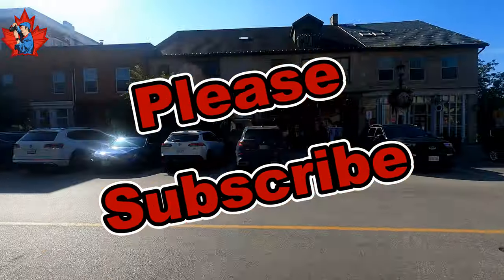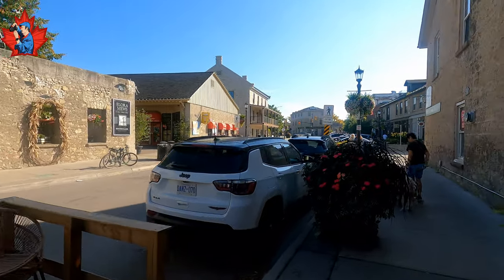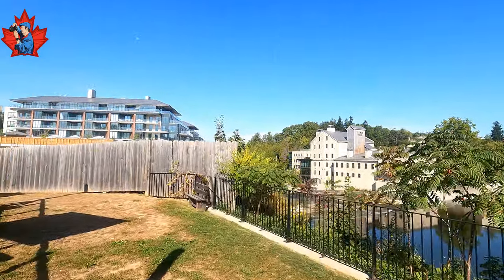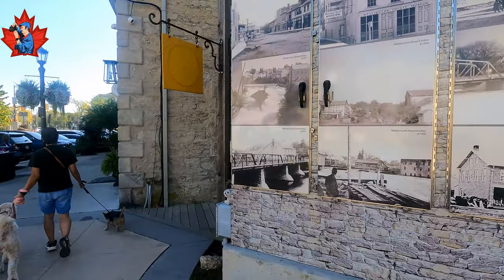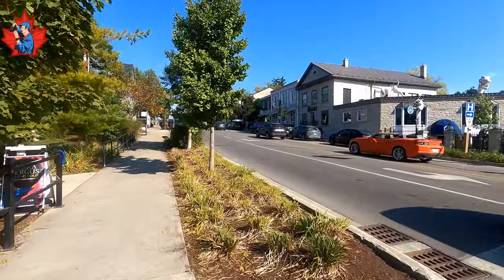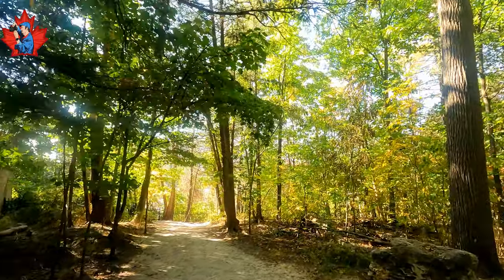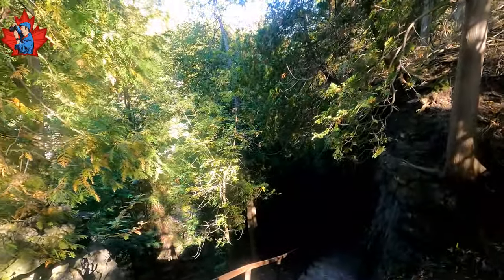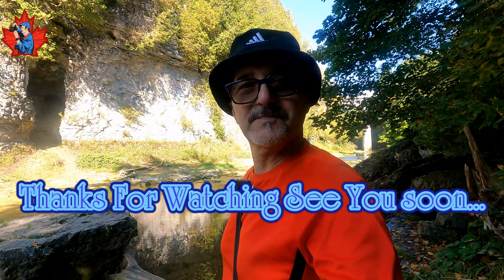Visit a beautiful Canadian Town, Elora. This charming town, often named the nicest town in Canada.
Elora, Ontario, is a picturesque village nestled along the banks of the Grand River, known for its stunning limestone cliffs. Victoria Park is just a few steps away from downtown and offers breathtaking views of the Elora Gorge.

This charming town, often named the nicest town in Canada, offers a perfect blend of natural beauty and a vibrant arts scene. Visitors can enjoy outdoor adventures like hiking, river tubing, zip-lining, or fishing.

The section of the Grand River near Elora is said to be the best brown trout fishery in Eastern Canada and is arguably the most popular fly fishing destination in Ontario. However, if you plan to fish there, you need to know the local regulations, which, in the case of brown trout, is catch and release only.

Anyone can find something interesting while exploring the historic downtown area, which is filled with historical buildings, unique shops, art galleries, and delightful eateries.

Nestled in downtown, in a historical building, the Elora Mill Hotel & Spa is a one-of-a-kind destination that offers tourists access to a spa and their world-class restaurant. Also, the view from the hotel to the Grand River and the Elora Falls is unforgettable.

Elora’s rich history is evident in its well-preserved 19th-century architecture, adding to the town’s quaint and inviting atmosphere. Whether you’re seeking a peaceful retreat or an exciting day trip, Elora’s captivating charm makes it a must-visit destination in Ontario.

I have more then few very similar and  new comes almost every week.

00:00 Intro
00:05 About Elora
00:15 Walking in Downtown
01:00 Elora Mill
01:41 Walking in Elora
05:12 Historical Buildings in Downtown Elora
10:34 Elora Gorge
14:01 Conclusion